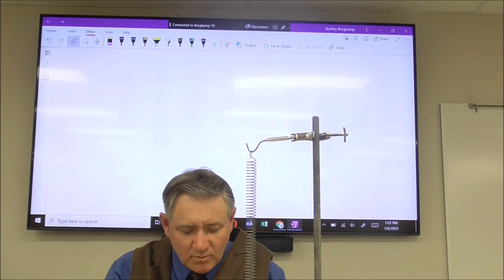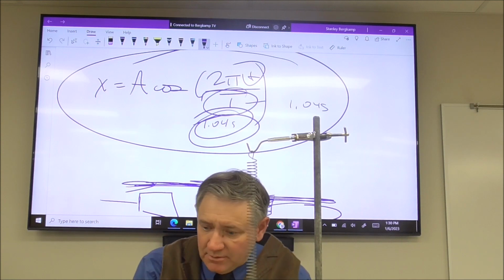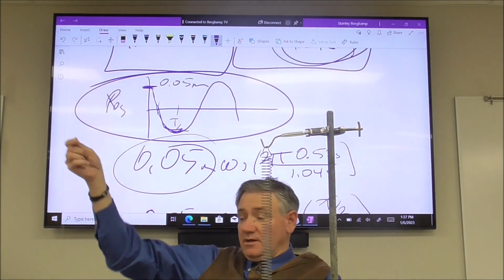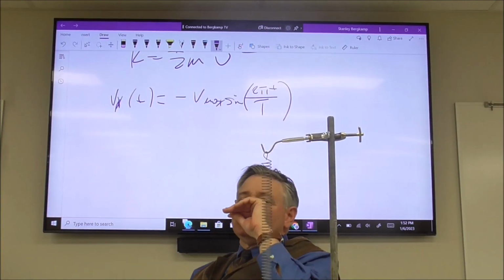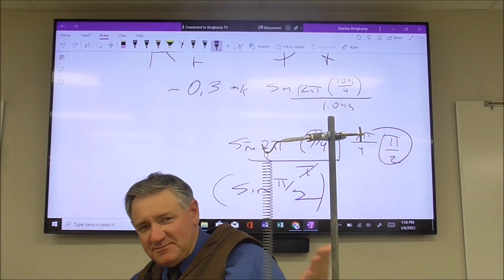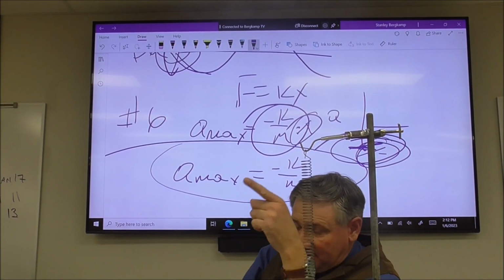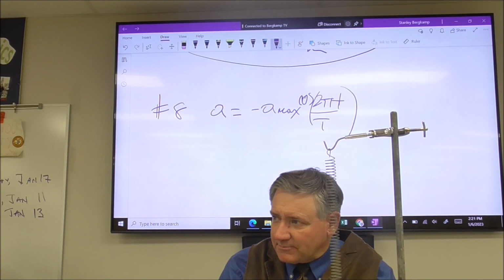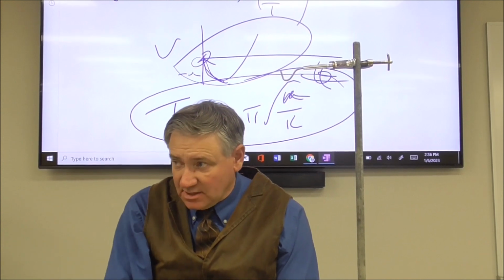AP Physics 1 6 2023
Day 2 of harmonics lab